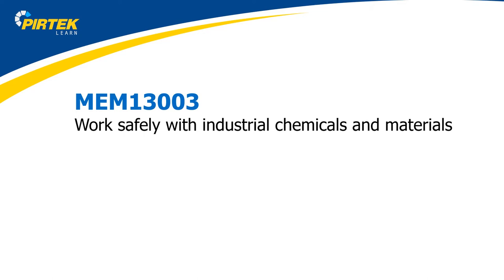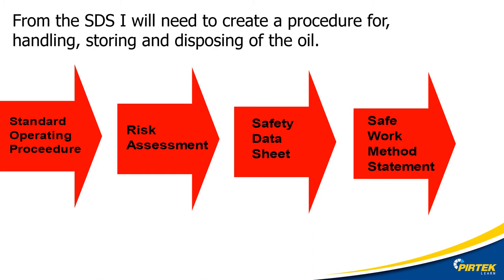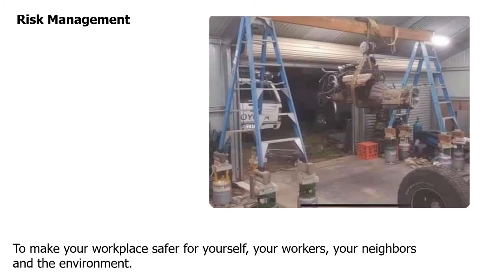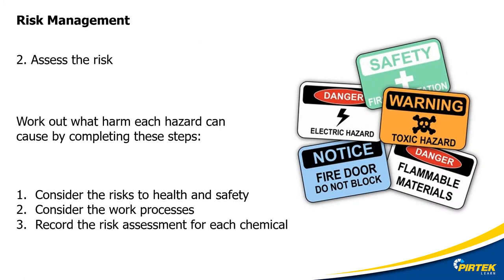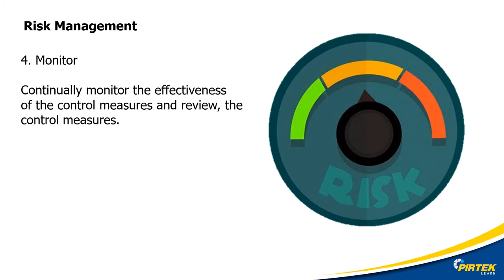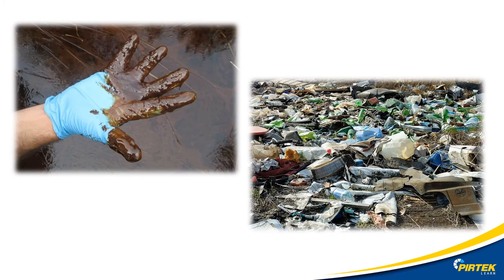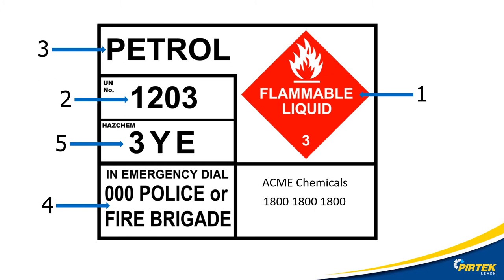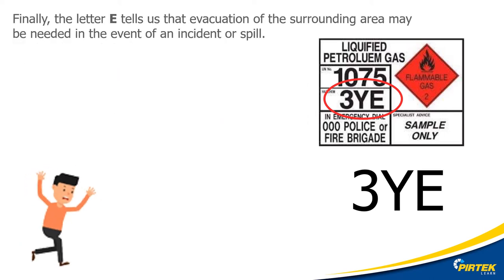MEM13003 Lecture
MEM13003 - Work safely with industrial chemicals and materials